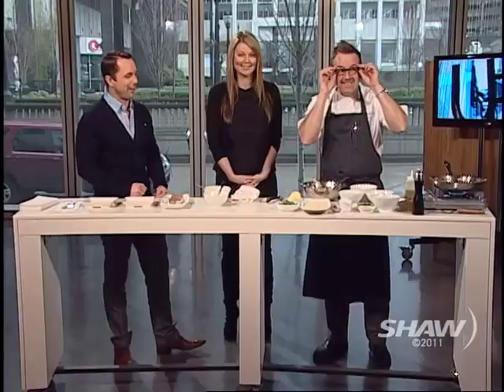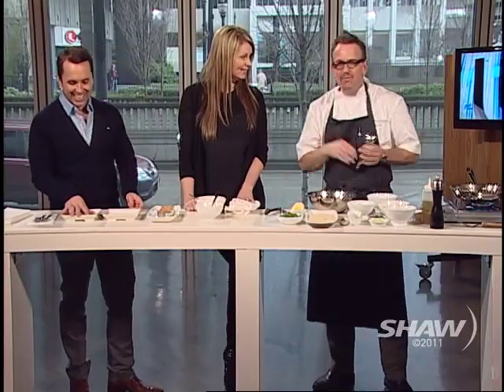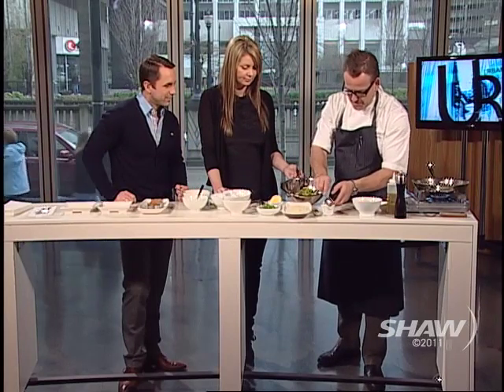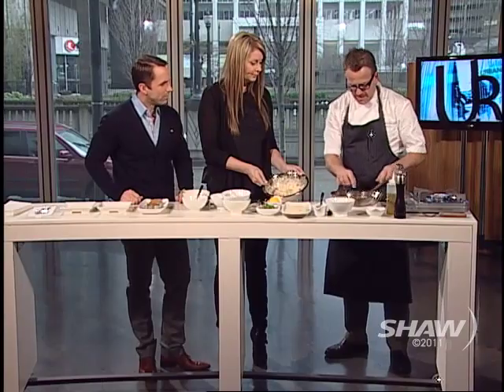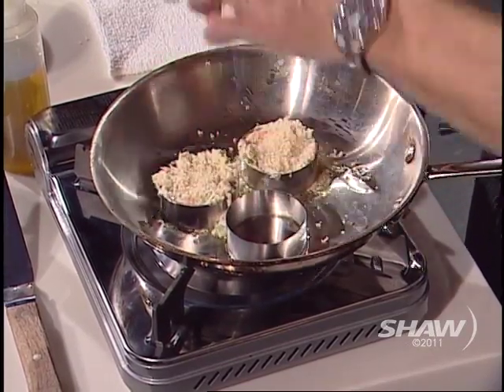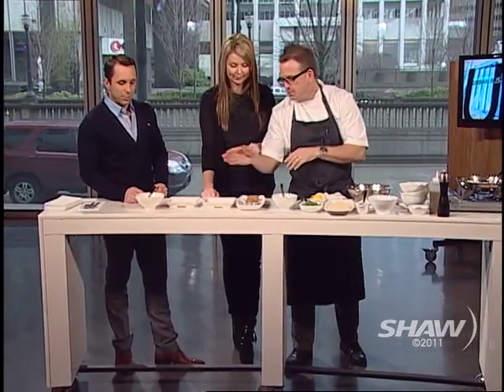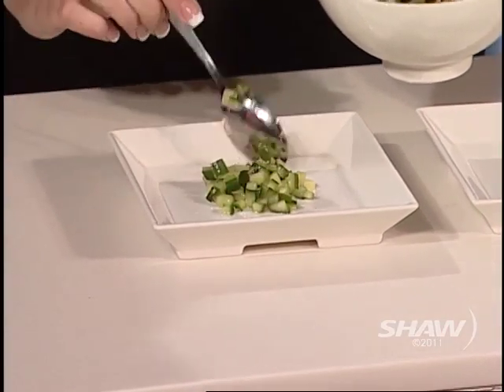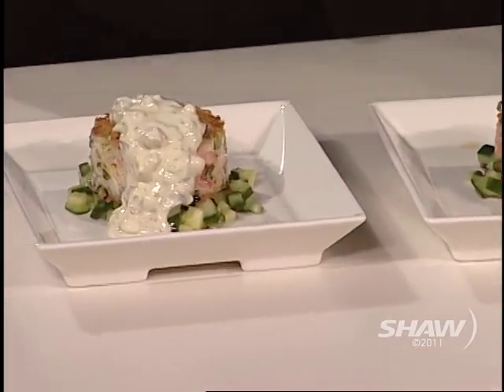Rob Feenie on UR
Chef Rob Feenie Food Concept Architect for Cactus Club appears on Shaw TV Vancouver's Urban Rush with hosts Fiona Forbes and Michael Eckford.